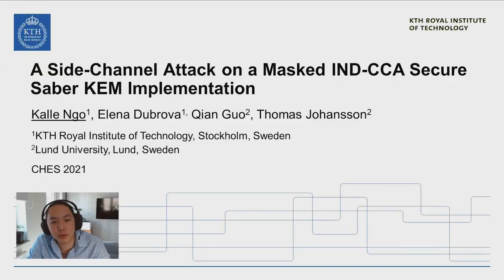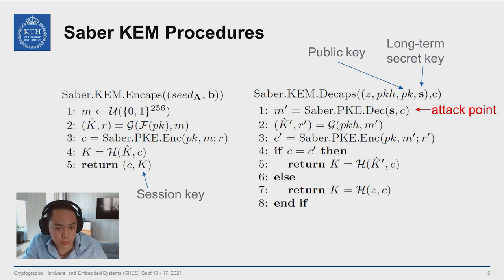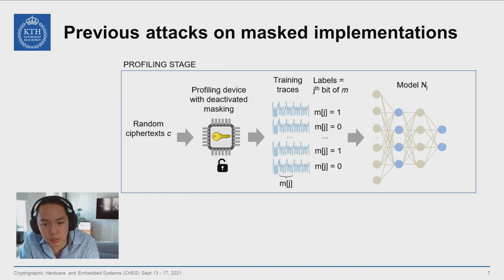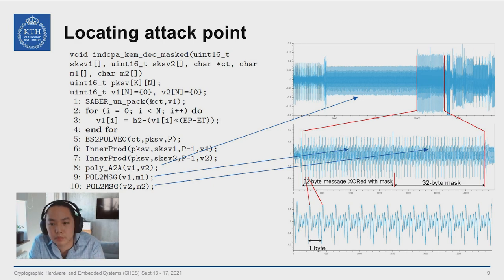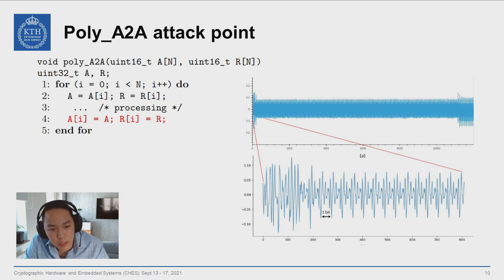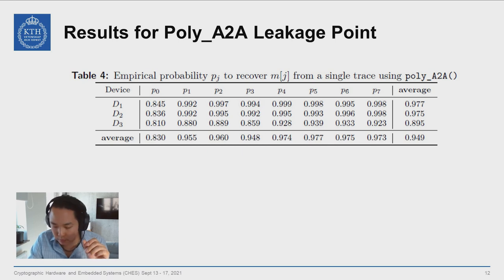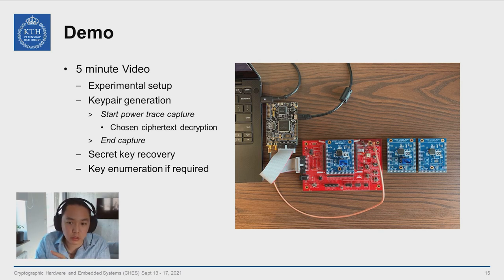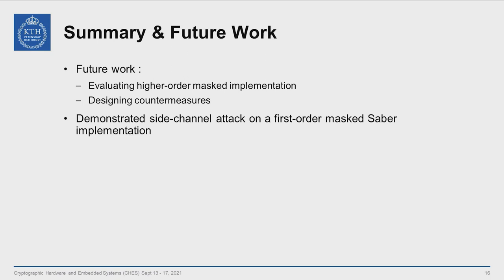A Side-Channel Attack on a Masked IND-CCA Secure Saber KEM Implementation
Paper by Kalle Ngo, Elena Dubrova, Qian Guo, Thomas Johansson presented at CHES 2021